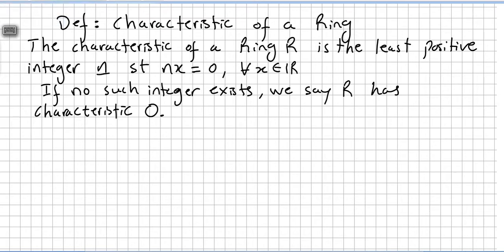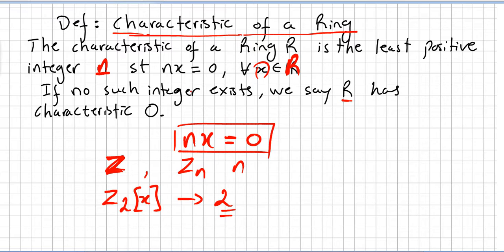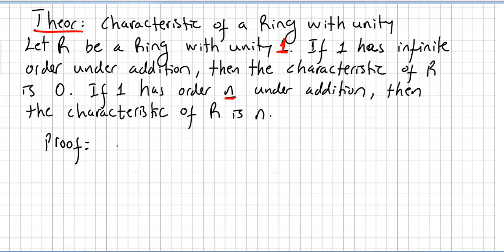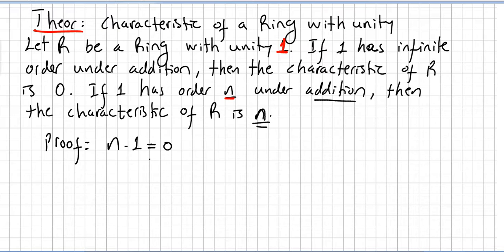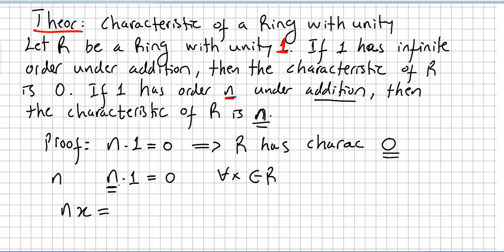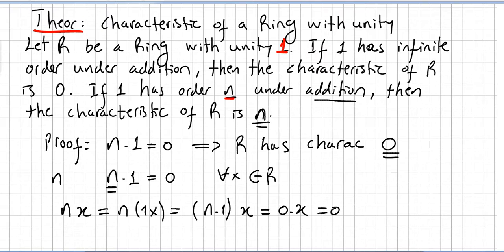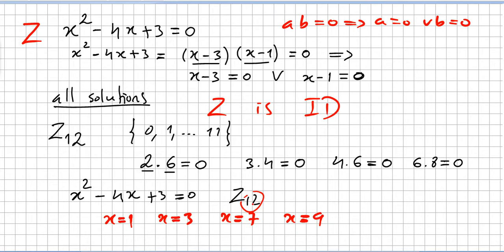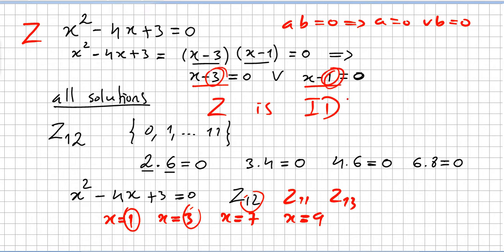Group Theory 55, Characteristic of a Ring